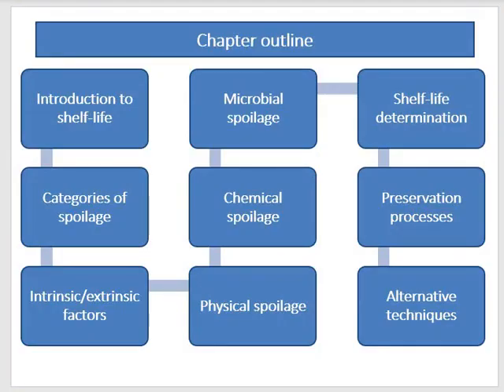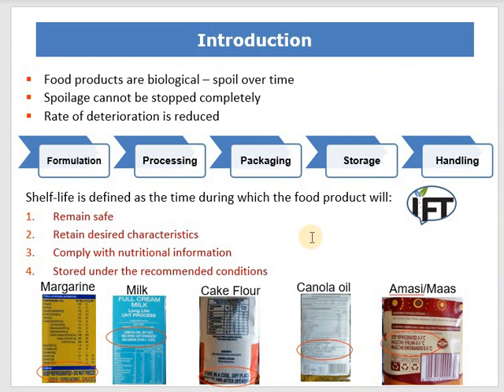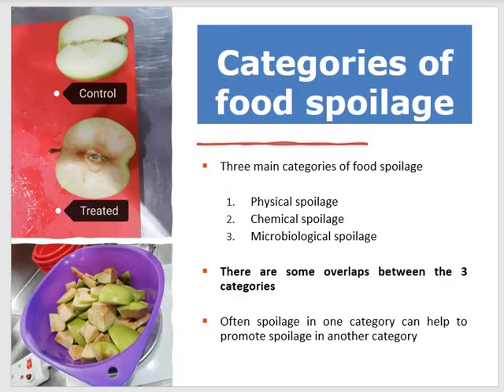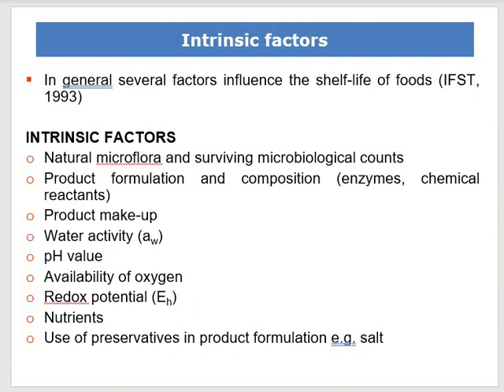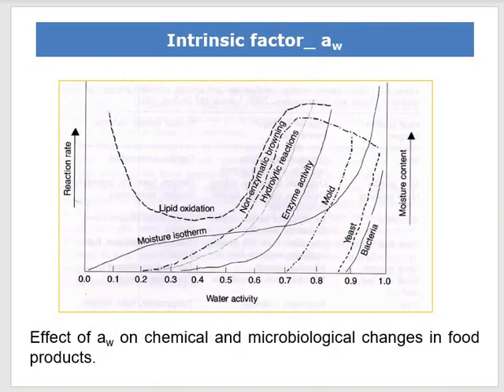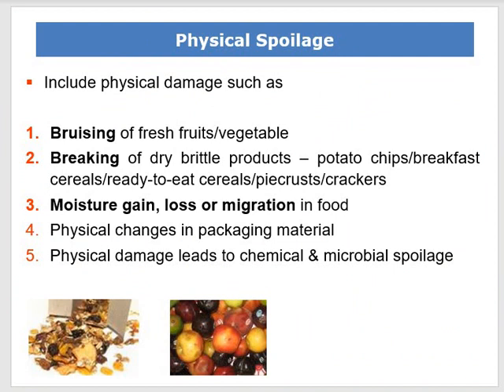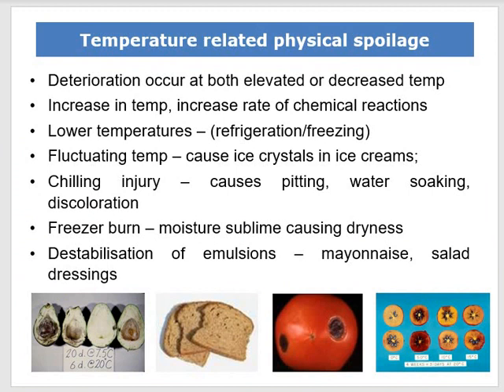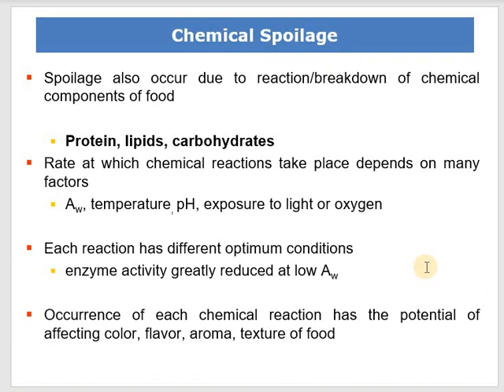Shelf life of Food Part 1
In this video the basic principles of Shel-life of food  is explained. Emphasis is placed on the categories of spoilage.